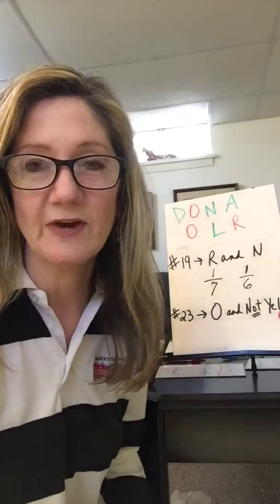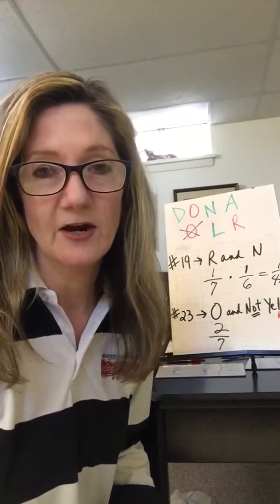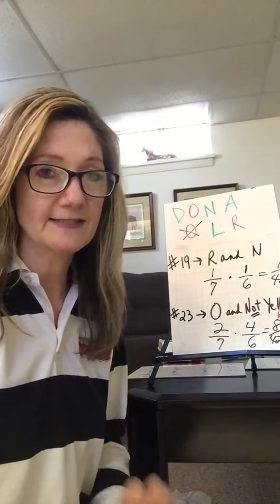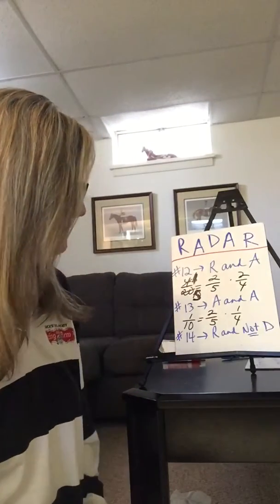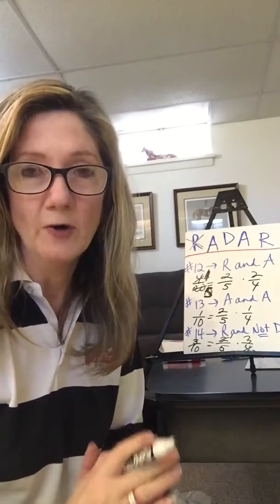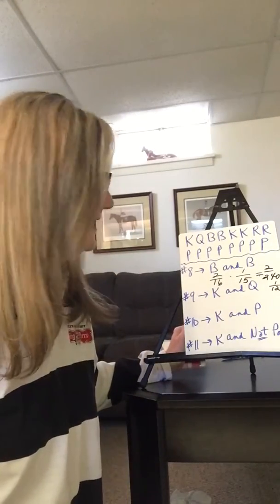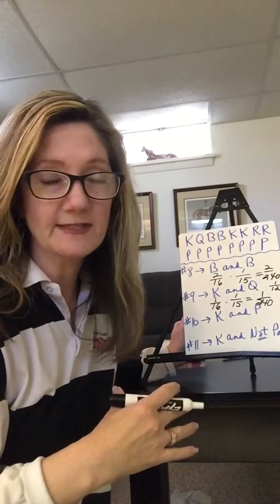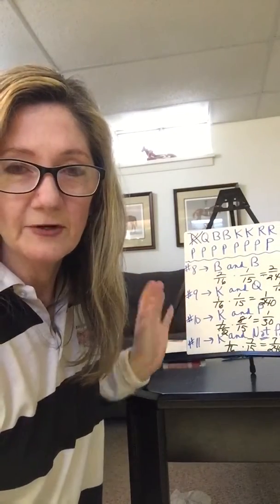Feedback Dependent Events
Pre-Alg HW review-March 20